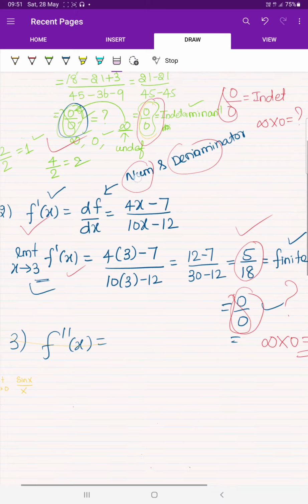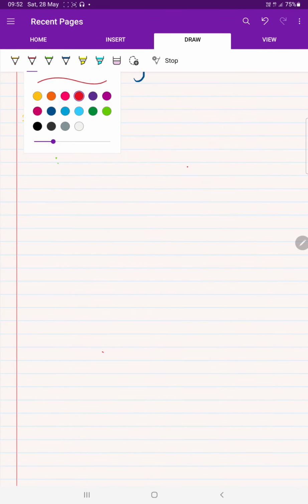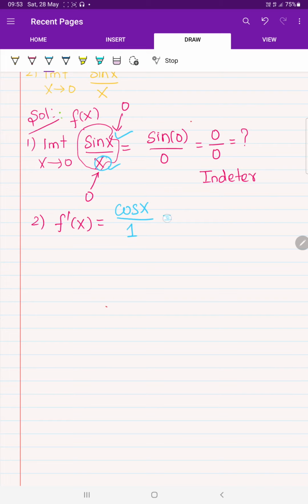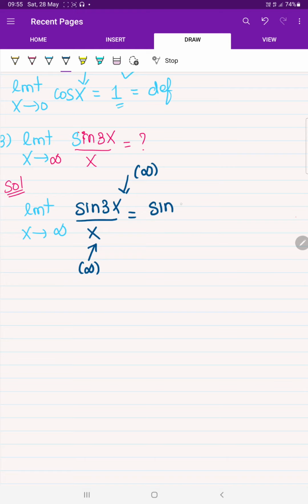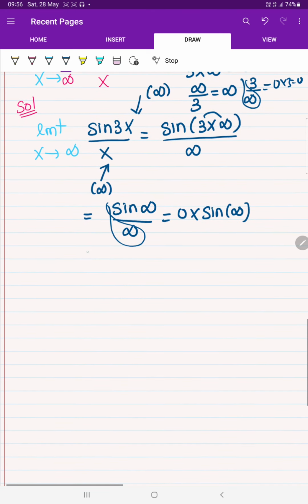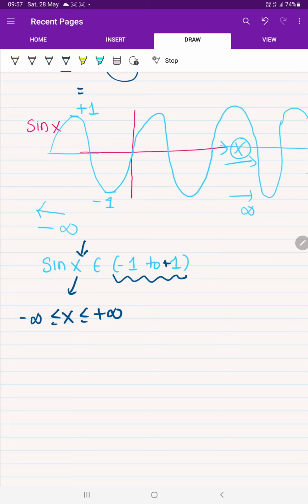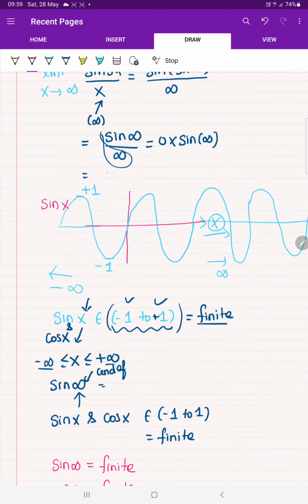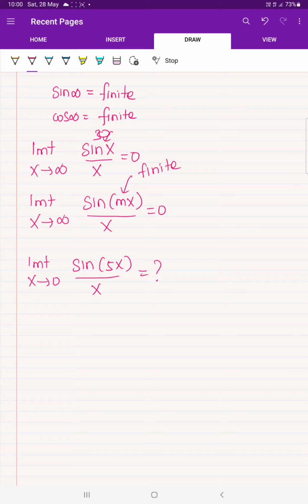Indeterminate form 02 || Learn Maths Quickly Through Problems || Differential Calculus